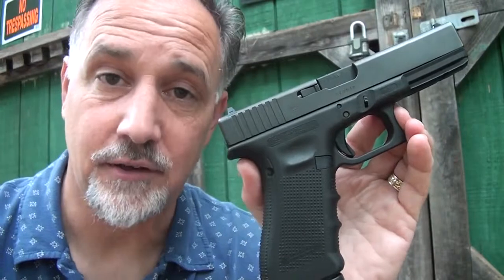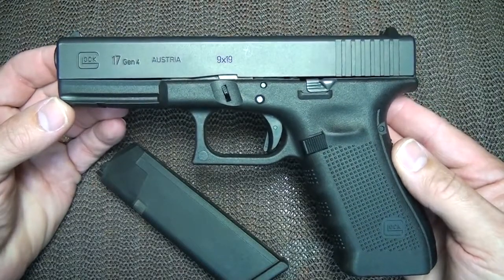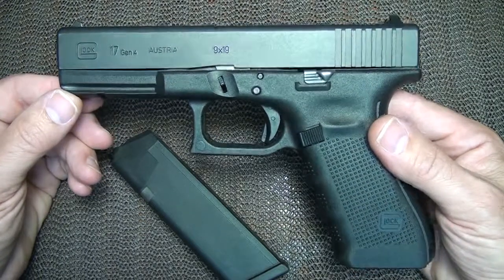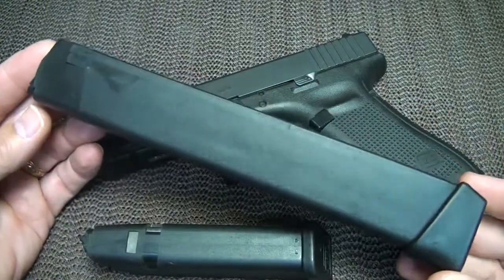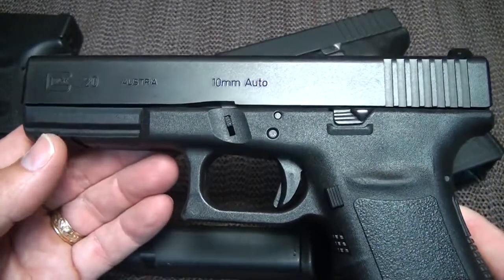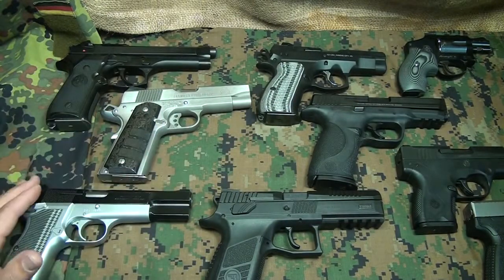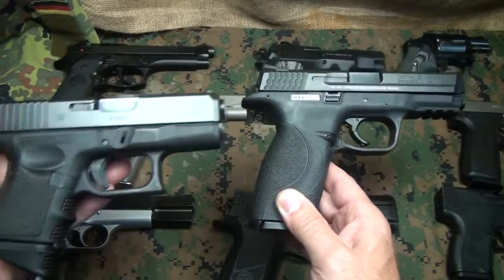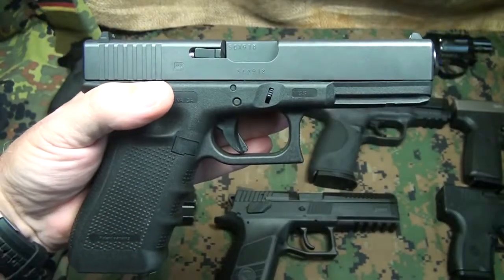The Glock Pistol Why So Popular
Fun Gun Reviews Presents: "The Glock Pistol: Why So Popular?" Glock is celebrating 25 years in the U.S and yet it is still one of the most Popular handguns for Law Enforcement and to the Civilian Shooter.. We talk about why the Glock is hugely successful.